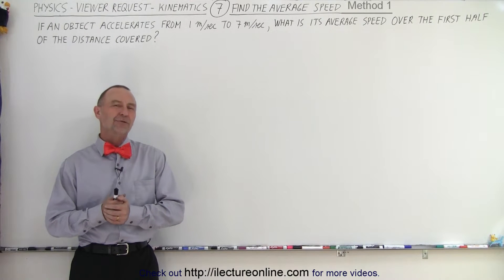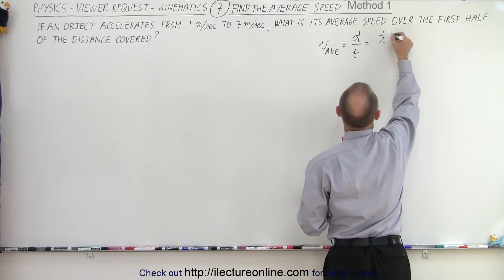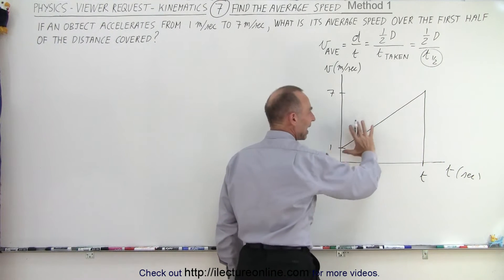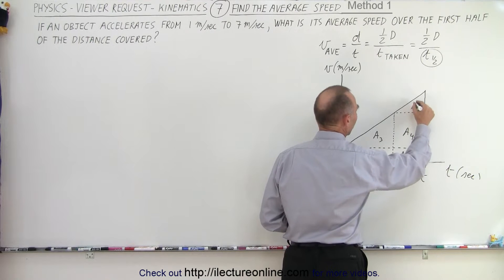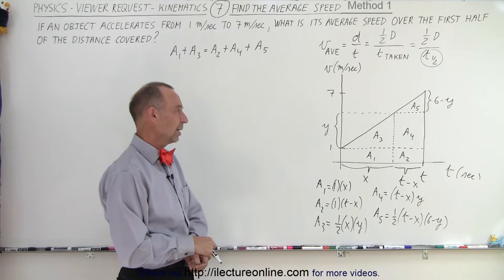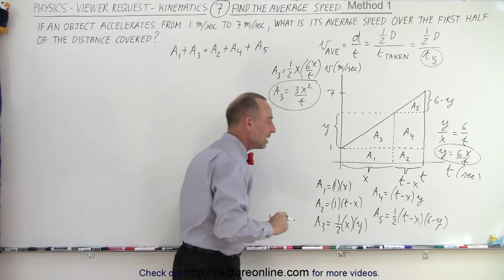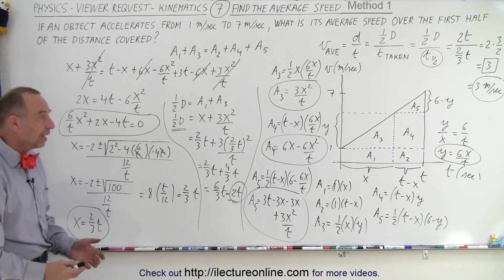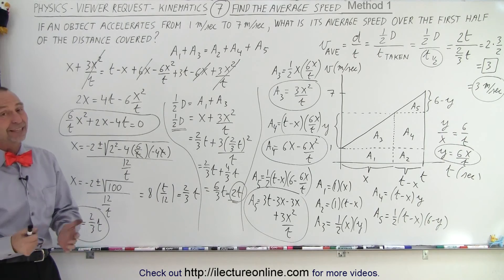Physics: Viewer's Request: Mechanics #7: Kinematics - What is the Average Speed? Method 1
We will find the average speed over the first half of the distance covered, given: If an object accelerates from 1m/s to 7m/s. Method 1